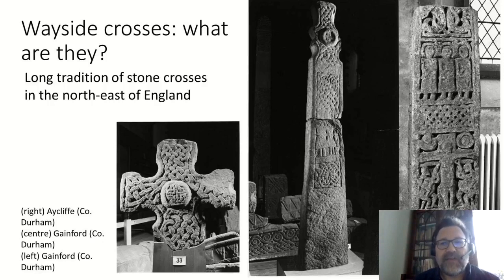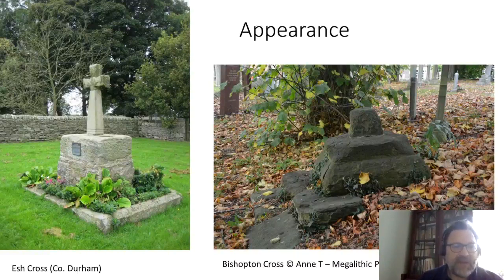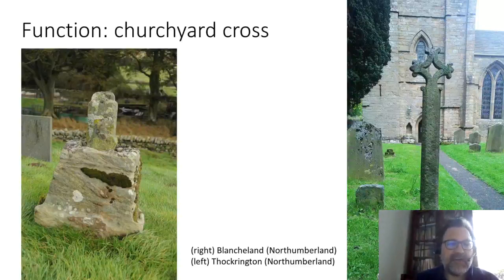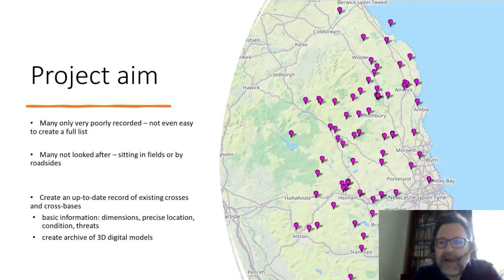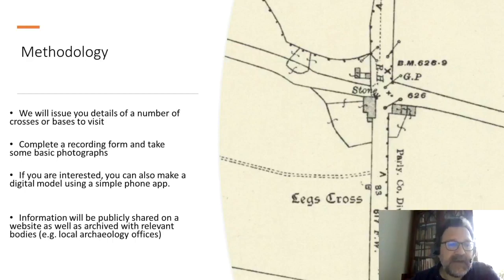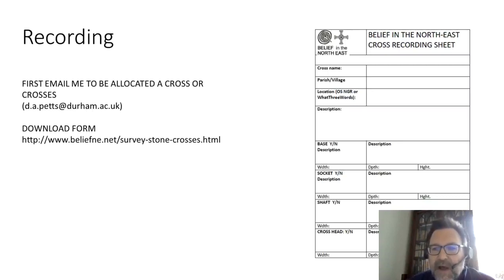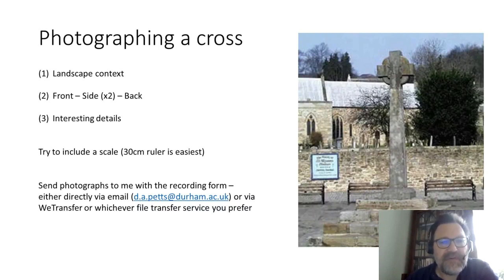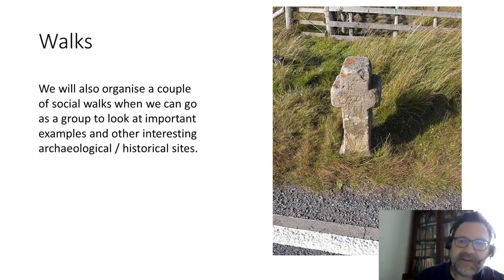Belief in the North-East: Wayside Crosses Survey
Instructions for the Belief in the North-East Wayside Crosses survey and recording project